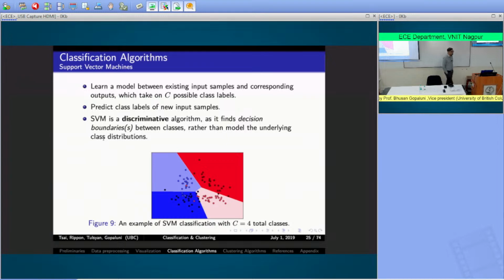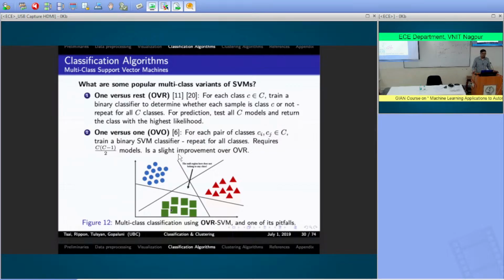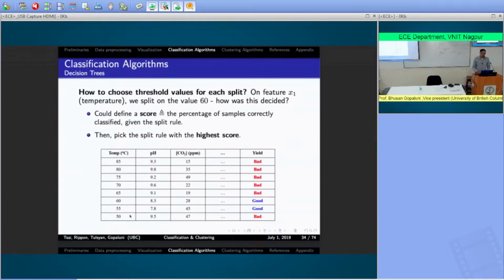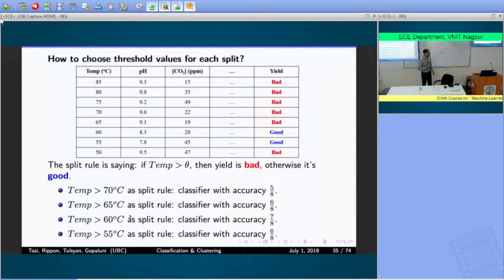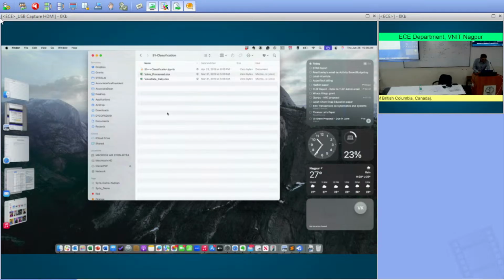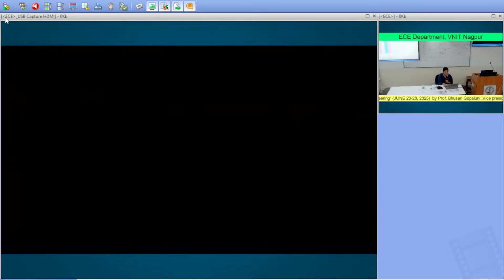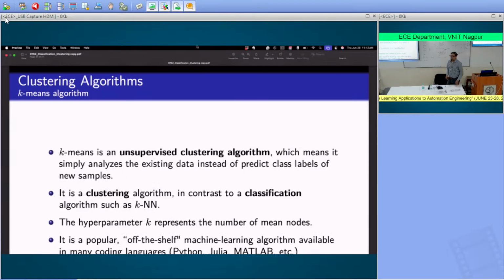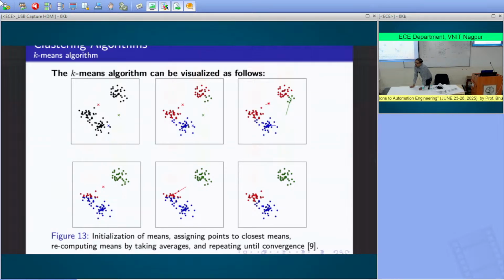Session10: GIAN Course on Machine Learning Applications to Automation Engineering